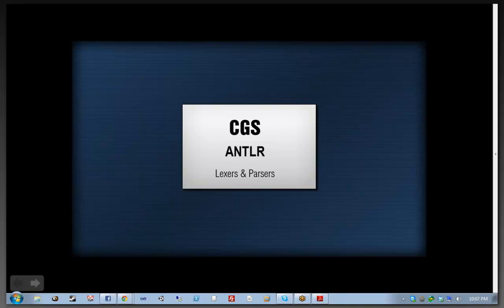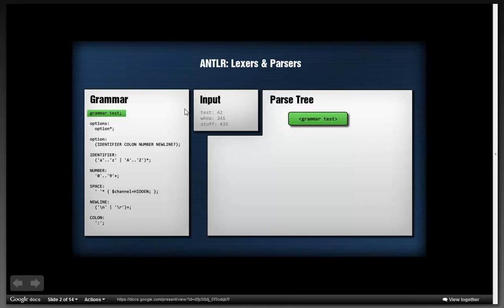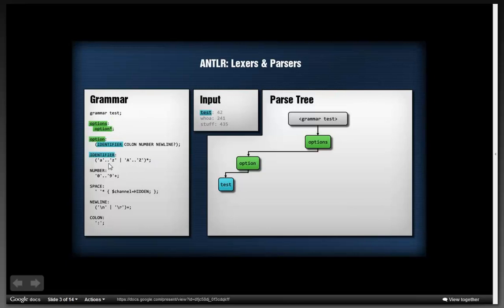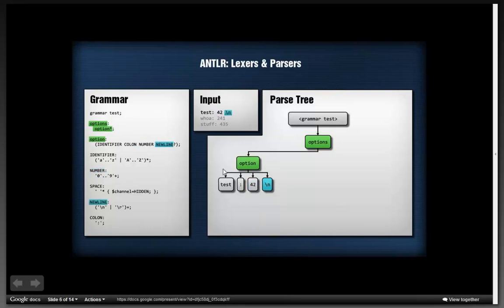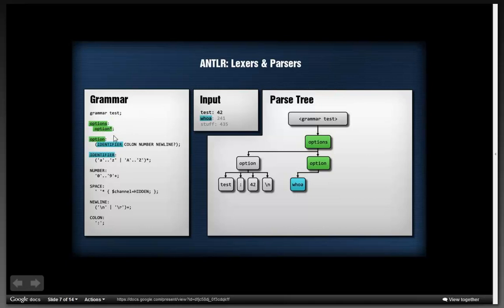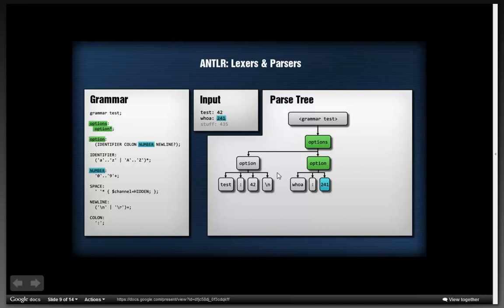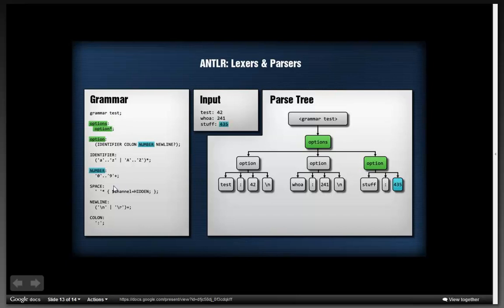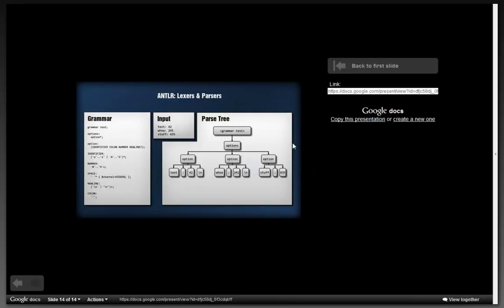🔴 Lexing & Parsing with ANTLR • Language Development • MMO Game Development with Unity • (Pt. 358)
Learn MMO Game Development with Unity - Language Development - Lexing & Parsing with ANTLR.

We now take a look at the processes of lexing and parsing in regards to using ANTLR, showing how ANTLR lexers and parsers create a parse tree.